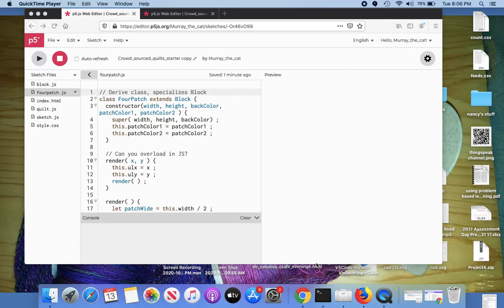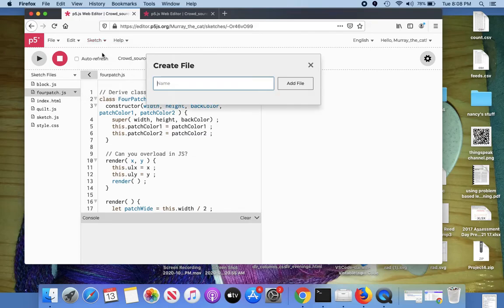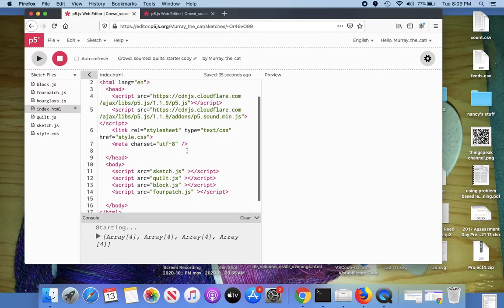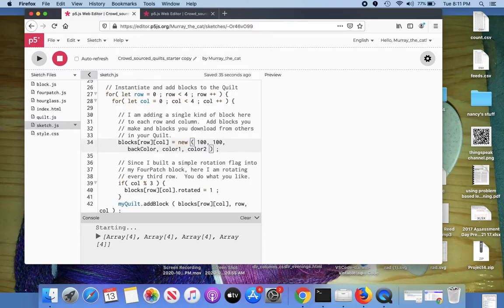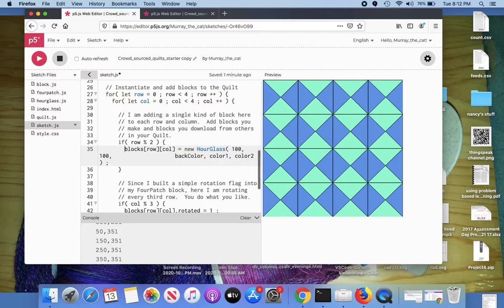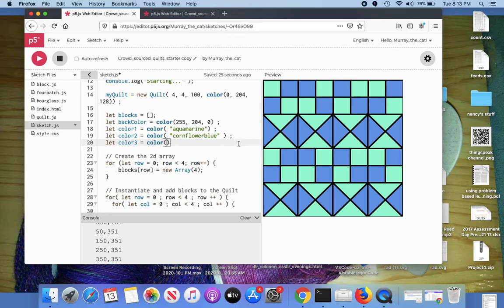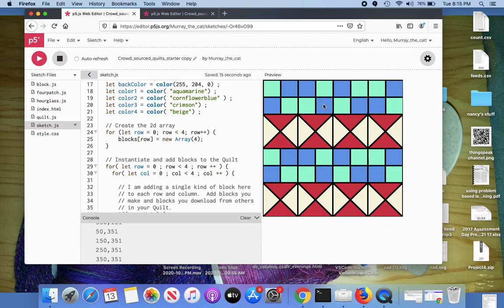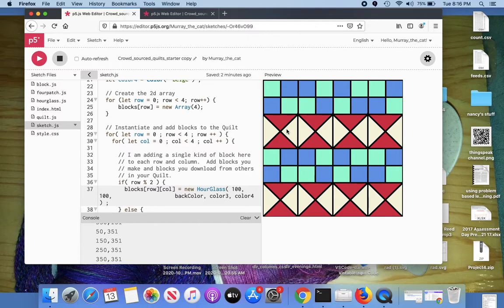crowd sourced quilts pt3 (JS)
Adding code for a custom quilt block.  Caution, a few loud audio pops.